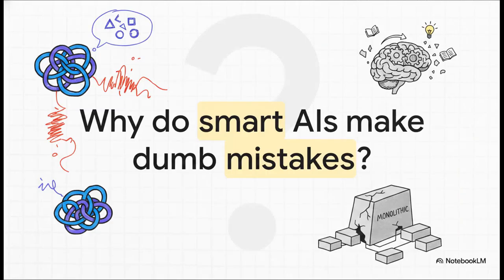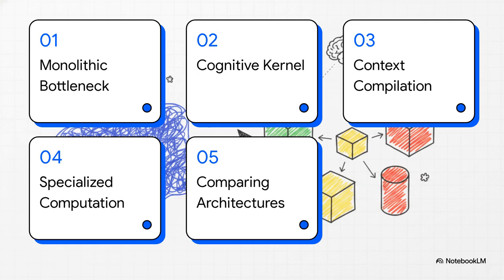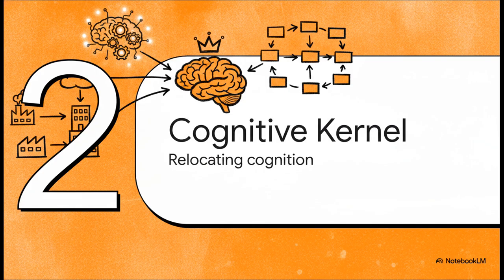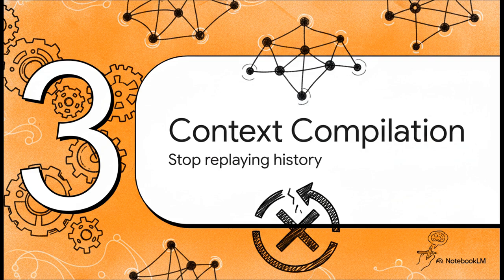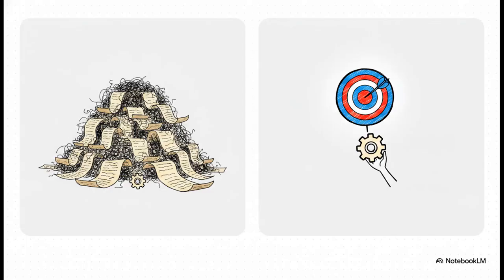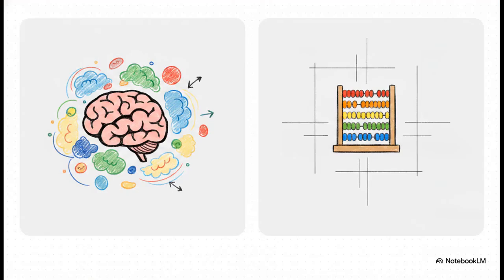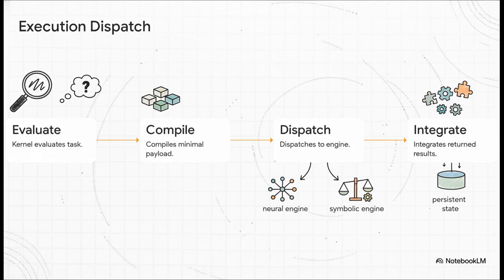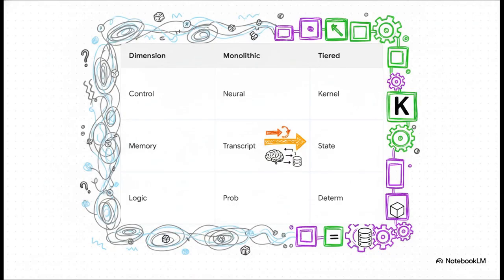Tiered Cognitive Architecture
Is your AI losing the plot, forgetting key constraints, or hallucinating facts halfway through a project? The problem isn't just the large language model—it's the monolithic architecture driving it. In this deep dive, we break down a game-changing proposal shifting the future of artificial intelligence away from massive, single-model systems and toward tiered cognitive architectures.

Currently, we treat a single monolithic LLM as a stressed-out solopreneur expected to handle probabilistic context, strict logical rules, state tracking, and mathematical execution all at once. This leads to massive structural bottlenecks: repeated context processing, severe context degradation over long transcripts, and high human productivity costs spent playing "debugger" to a forgetful intern.

We unpack the structural solution: moving executive control from probabilistic neural networks to a deterministic Executive Cognitive Kernel. Acting like a persistent operating system, this kernel owns system state, compiles context, and dispatches specialized tasks. Instead of replaying massive, noisy chat histories, the kernel builds minimal, temporary execution payloads—keeping data structured, immune to decay, and wildly efficient.

Discover how this model splits computational work between neural inference engines (best for creative synthesis and language generation) and symbolic reasoning engines (for rule-based logic and deterministic math), all backed by dynamic, shared knowledge infrastructure. We map out the full four-step execution dispatch process and compare standard monolithic LLMs, early agentic systems, and true tiered cognitive architectures head-to-head. Learn why the next leap in AI isn't about scaling up one giant brain, but orchestrating a beautifully coordinated system of specialized computational tools.